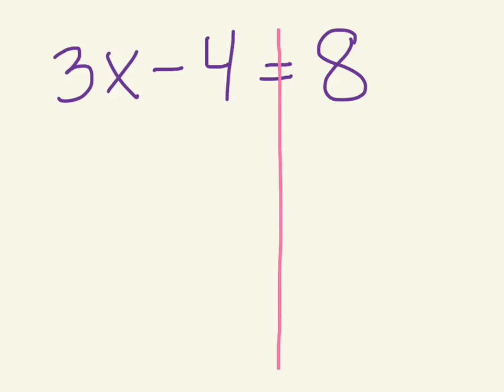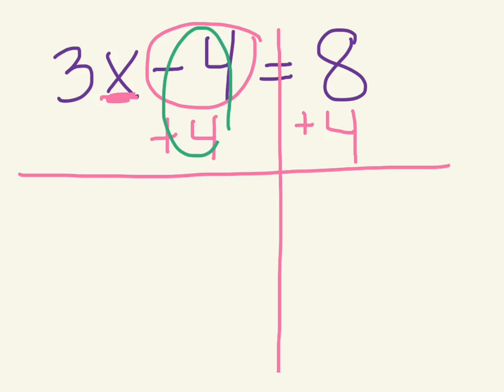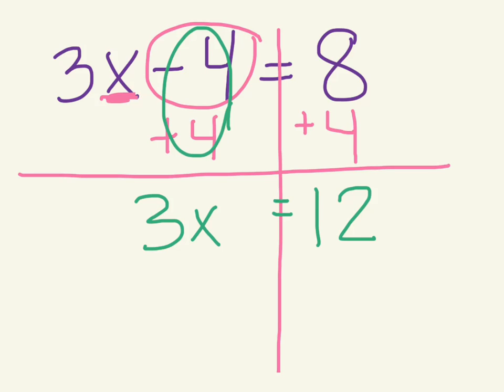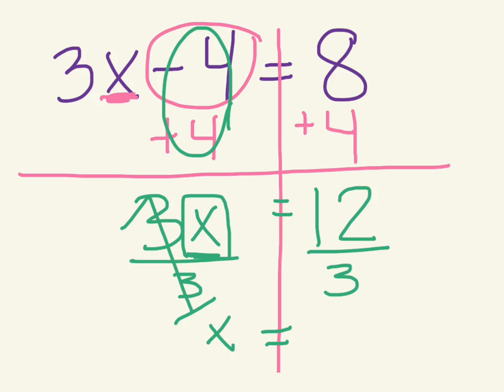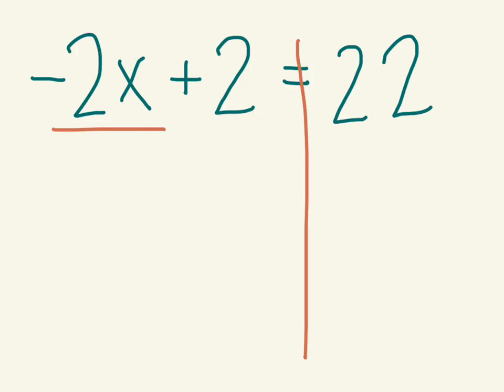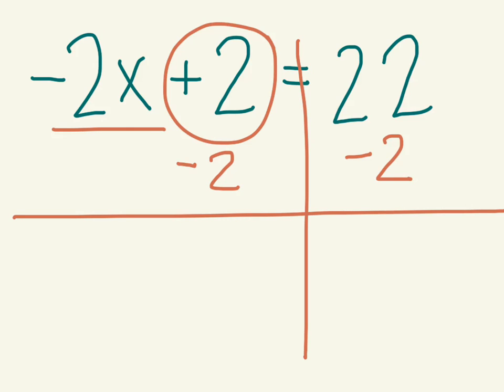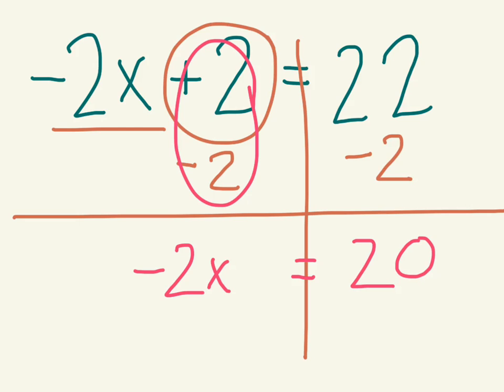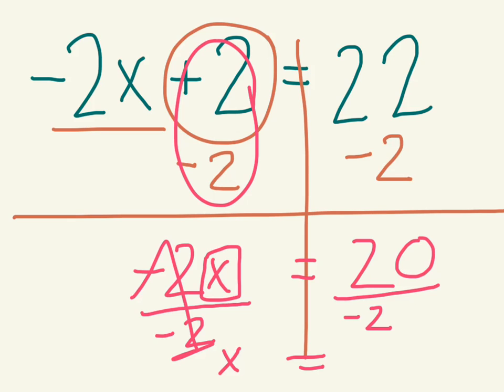Solving equations with x on one side